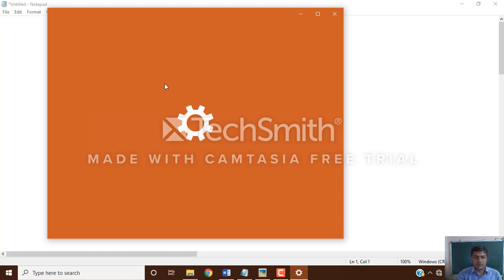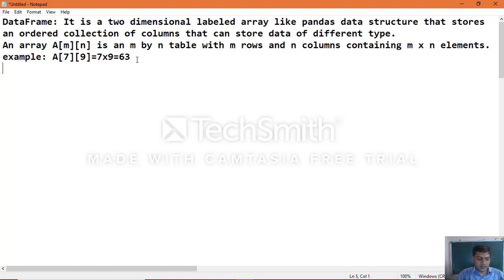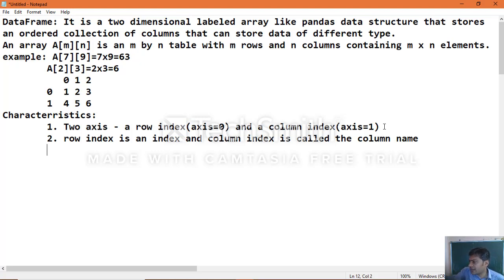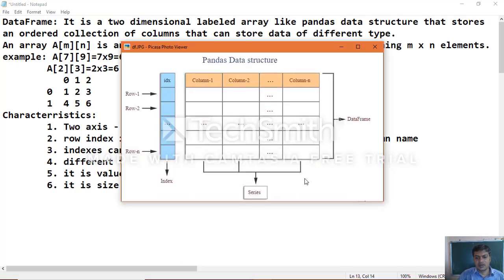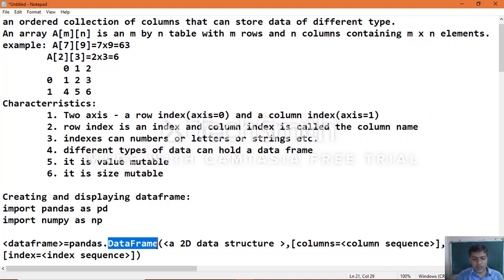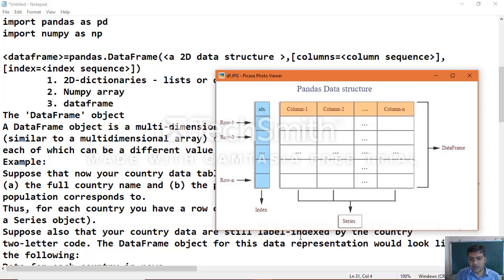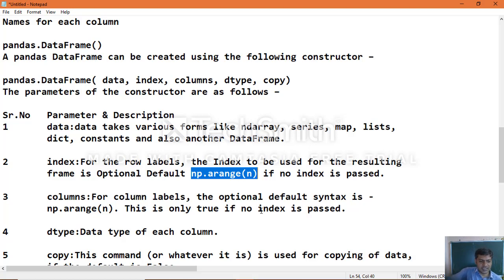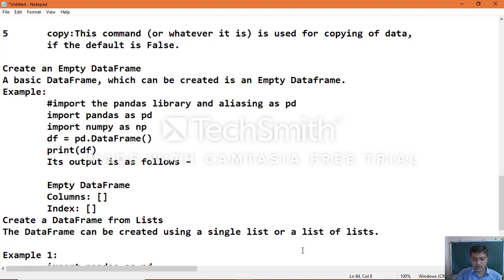Data Frame Introduction